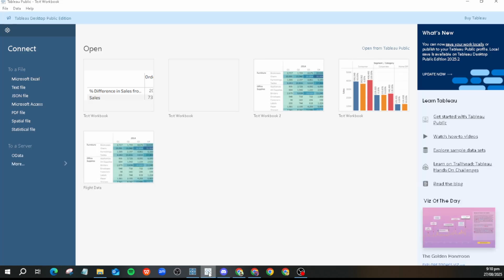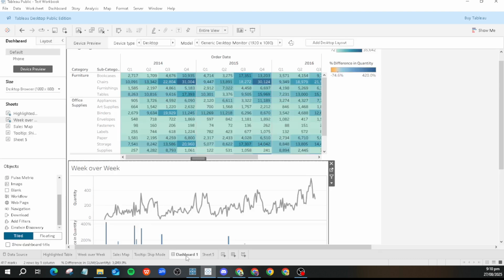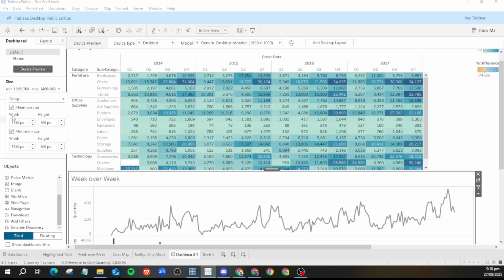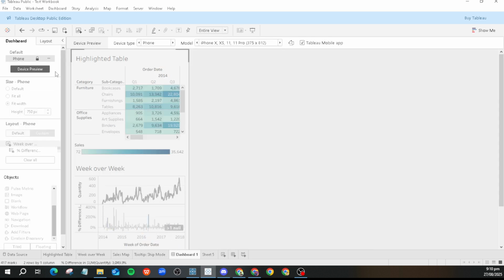How To Set The Dashboard Design For The Best Viewing Experience Tableau [2025 Guide]